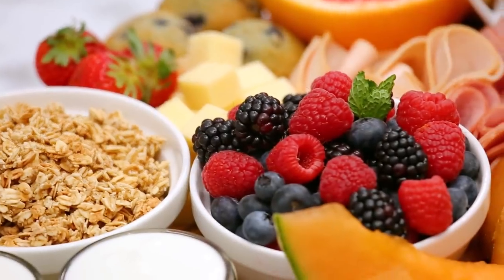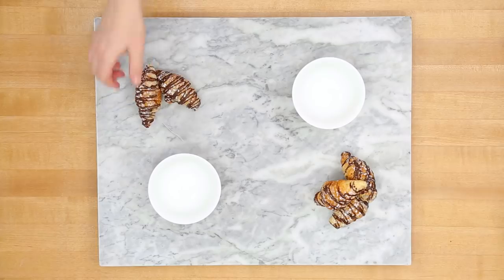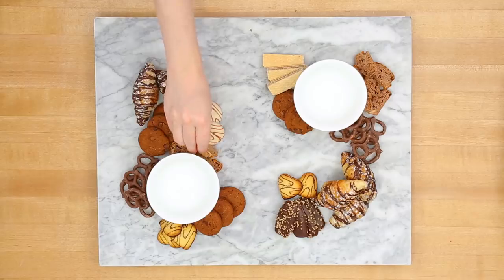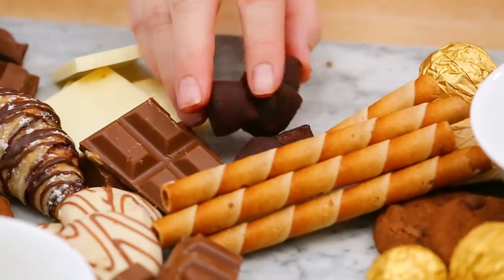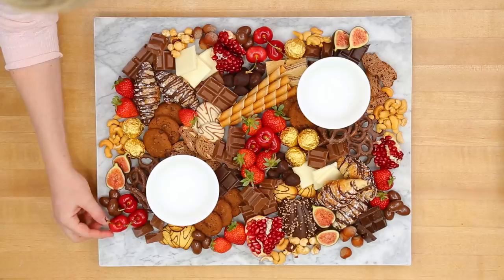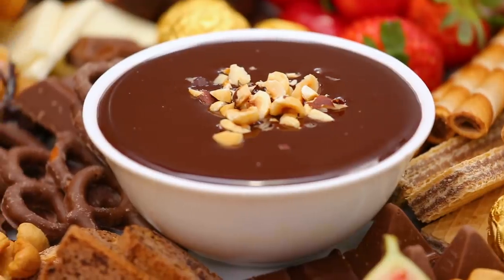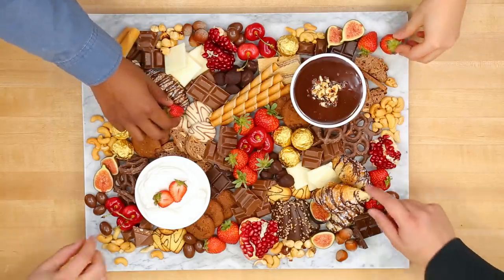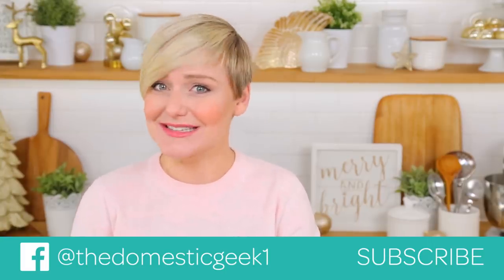OUTRAGEOUS Chocolate Dessert Board | Holiday Entertaining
2 cups heavy cream
1/4 cup powdered sugar
Seeds of 1 vanilla bean

Whip together using a hand mixer until light and fluffy!

Chocolate Fondue

12 oz semi-sweet chocolate, finely chopped
1 cup heavy cream

Create a double-boiler by placing a heat-safe bowl over a medium saucepan with 1 inch of simmering water.

Combine the chocolate and heavy cream in the bowl and stir it until the chocolate is completely melted.

Transfer the fondue to a fondue pot or bowl and serve immediately.